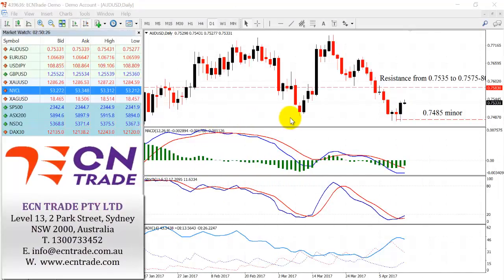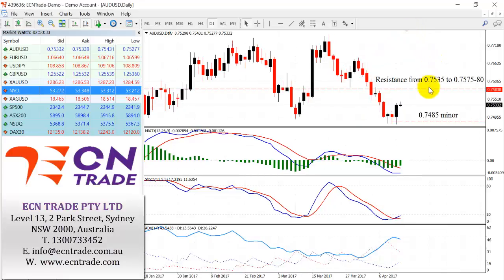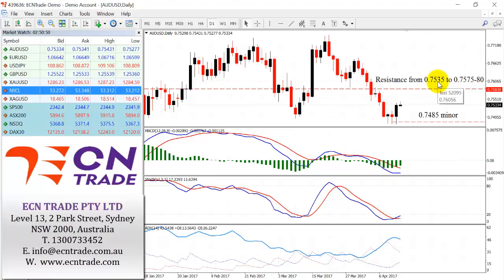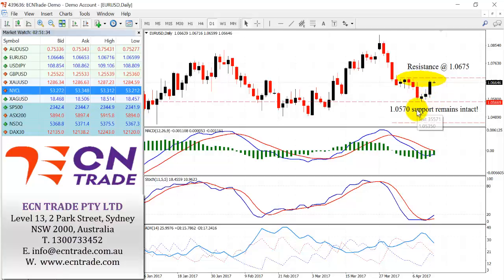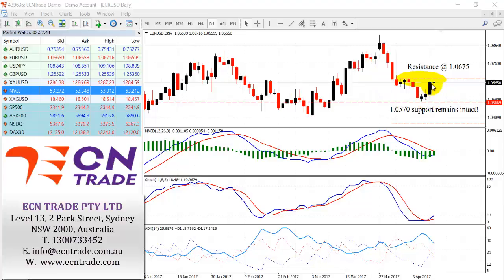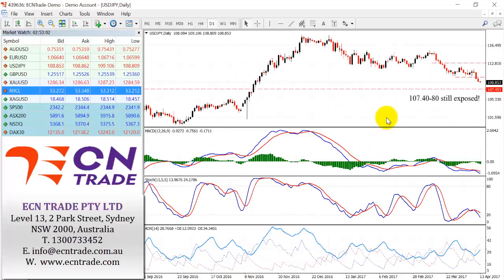ECN Trade Technical Webinar 13 Apr 2017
The overnight’s return of demand is still not enough (at this stage), to support a bullish case for the Australian Dollar! However, it should be noted that the technical signals are at a point that may support a short-term bullish case! That being said to strengthen the upside prospects would be from a 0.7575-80 breached.